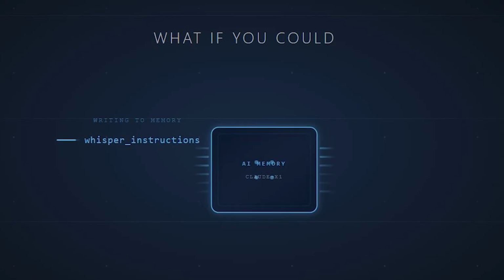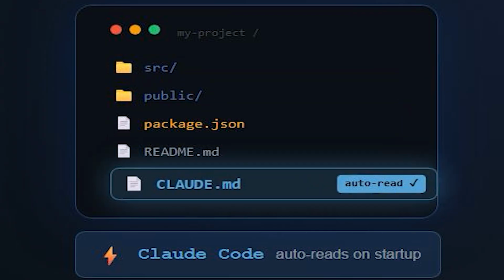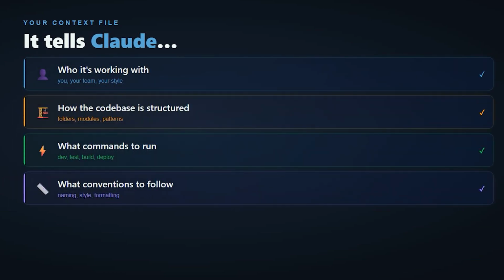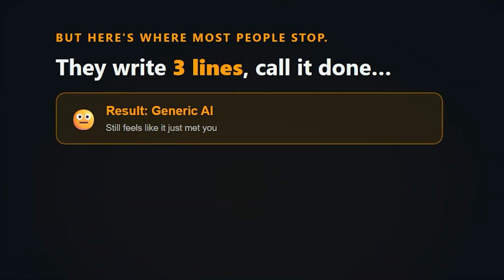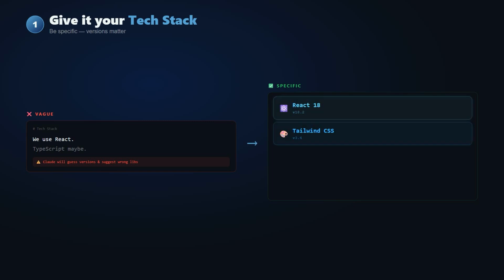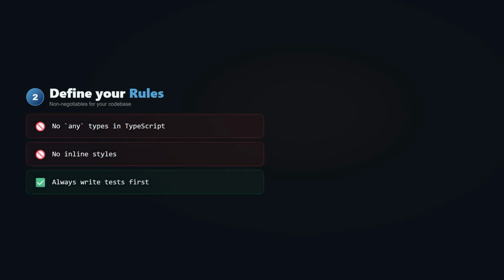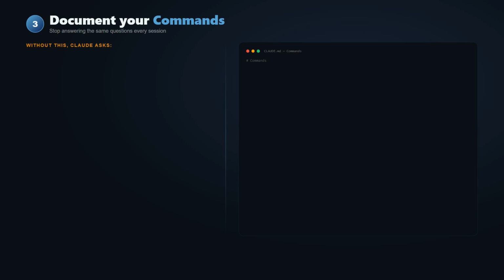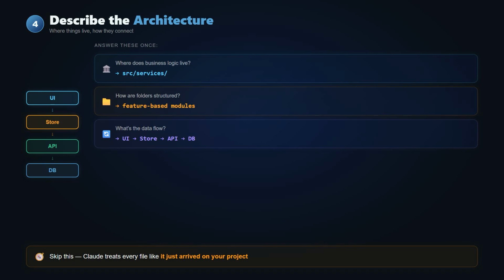CLAUDE.md File Explained in 100 Seconds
Make Your CLAUDE.md File 10 times better.
Claude Code Vibecoding Tips for better outpouts.

Here you go:
Claude's secret weapon that 99% of developers ignore.

A single file that gives Claude Code permanent memory
about your project — your stack, your rules, your
architecture, your commands. No more repeated
explanations. No more starting fresh every session.

In this video I break down exactly what CLAUDE.md is,
how to set it up the right way, and how to make it
10x better than what most people build.

Whether you already have a codebase or you're starting
from scratch — I've got both workflows covered.

⚡ What you'll learn:
→ What CLAUDE.md actually does under the hood
→ How to use /init on an existing project
→ How to build one from scratch the smart way
→ The CLAUDE.md hierarchy (project vs user level)
→ How to make Claude update it automatically as you build

🎁 Want the full CLAUDE.md template + setup checklist?
It's inside the Vyntrix AI Skool community — free to join.
💬 Drop your stack in the comments and I'll tell you
what to put in your CLAUDE.md